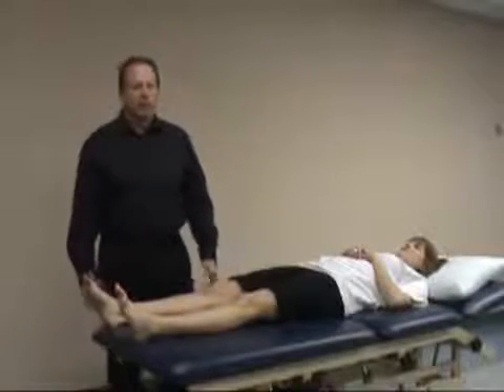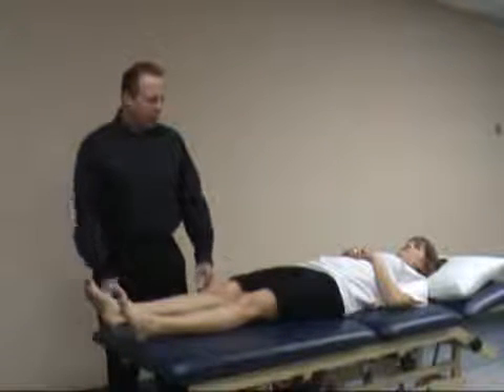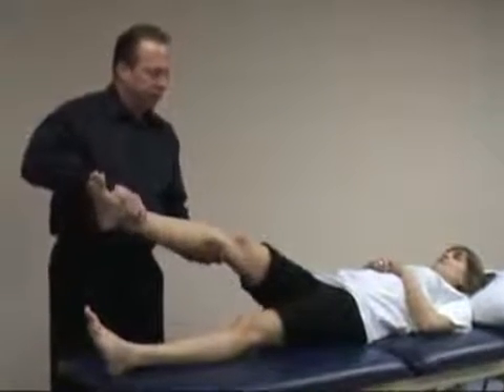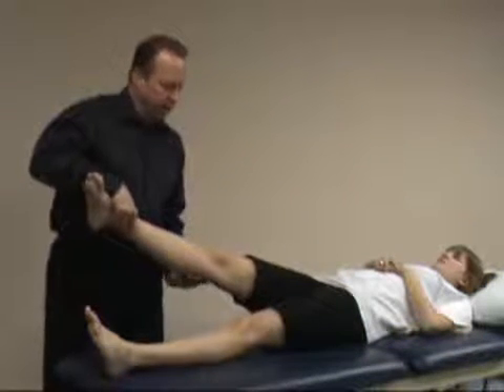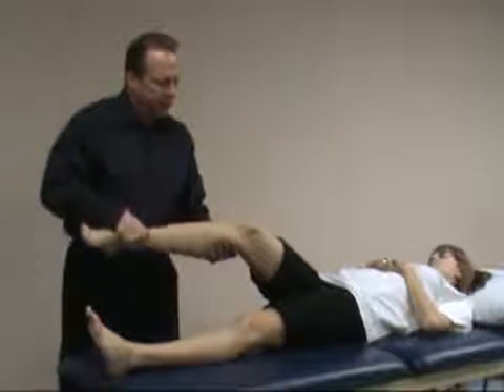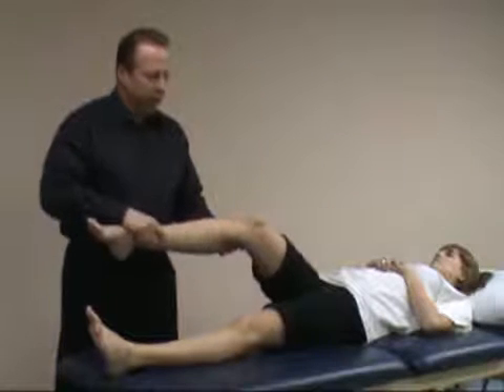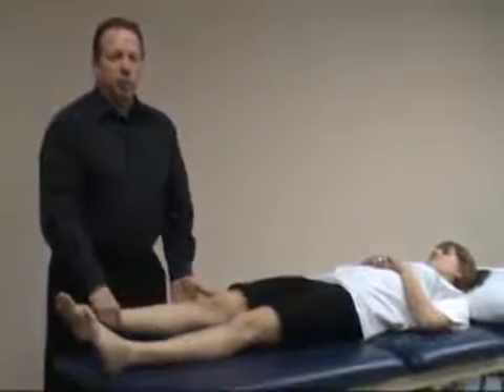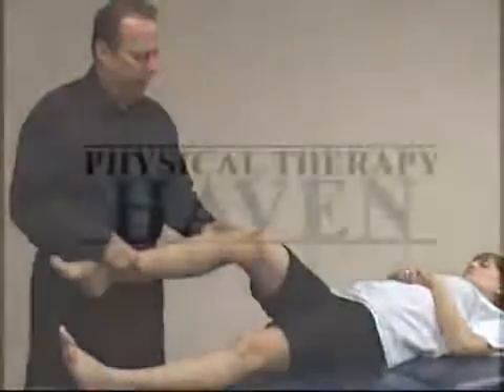teste pivot shift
Vejam  antes, pesquisem a fonte e só e divulguem depois,porquê só assim podemos acabar como vírus das fake news !
Orientações para a população
Ensino Einstein
O QUE CONSIDERAR CONTATO PRÓXIMOS DE CASOS CONFIRMADOS DE COVID-19?

Uma pessoa que teve contato físico direto (por exemplo, apertando as mãos, abraço).

Uma pessoa que tenha contato direto desprotegido com secreções infecciosas (por exemplo, tosse, espirro, etc.).

Uma pessoa que teve contato frente a frente por 15 minutos ou mais e a uma distância inferior a 2 metros.

Uma pessoa que esteve em um ambiente fechado (por exemplo, sala de aula, sala de reunião, sala de espera do hospital etc.) por 15 minutos ou mais e a uma distância inferior a 2 metros.

Um passageiro de uma aeronave sentado no raio de dois assentos (em qualquer direção) de um caso confirmado de COVID-19, seus acompanhantes ou cuidadores e os tripulantes que trabalharam na seção da aeronave em que o caso estava sentado.

Uma pessoa que reside na mesma casa/ambiente. Devem ser considerados os residentes da mesma casa, colegas de dormitório, creche, alojamento, etc.

Orientações para isolamento domiciliar de pacientes confirmados

Permanecer em isolamento domiciliar voluntário (em casa) durante 14 dias (a partir da data do inicio dos seus sintomas).

Procurar assistência médica imediata se piora clínica.

Mantenha distância dos demais familiares, permanecendo em ambiente privativo.

 Mantenha o ambiente da sua casa com ventilação natural.

Utilizar a máscara cirúrgica descartável durante este período enquanto estiver sintomático respiratório na presença de outras pessoas, as quais devem ser trocadas quando estiverem úmidas.

Não frequentar a escola, local de trabalho ou locais públicos e só sair de casa em situações de emergência durante o isolamento utilizando máscara cirúrgica.

Cobrir o nariz e a boca com lenço descartável ao tossir ou espirrar.

Higienizar as mãos frequentemente friccionando gel alcoólico por 20 a 30 segundos ou água e sabonete por 30 a 40 segundos.

Evitar tocar boca, olhos e nariz sem higienizar as mãos.

Não compartilhar alimentos, copos, toalhas e objetos de uso pessoal.

Após o descarte das máscaras cirúrgicas no domicílio, retirara o lixo imediatamente .

Para suspensão do isolamento respiratório domiciliar após os 14 dias de atestado, o paciente deve apresentar ao menos 72h de resolução da febre sem a utilização de antitérmicos e melhora dos sintomas respiratórios (Centers for Disease Control and Prevention - CDC).

Visitas e Acompanhantes:

1

Pacientes adultos internados com suspeita ou confirmação de COVID-19 têm restrição integral para visitas e para a permanência de acompanhantes.

2

Demais pacientes da UTI Adulto, poderão receber visita 2x ao dia, por 30 minutos, apenas por 1 visitante e não será permitida a permanência de acompanhantes.

3

Demais pacientes adultos alocados nas unidades de internação Clínico-cirúrgicas, Semi- intensiva, Oncologia e Maternidade, poderão permanecer com um acompanhante e não haverá visitas adicionais.

4

No caso de puérperas recomendamos a permanência do bebê no quarto com a mãe e visitação ou acompanhamento exclusivo do/da cônjuge ou uma outra pessoa eleita.

5

Pacientes pediátricos internados com suspeita ou confirmação de COVID-19 não deverão receber visitas e será permitida a presença de 1 acompanhante.

6

Demais pacientes pediátricos, UTI Pediátrica e Pediatria, será permitida a presença de 1 acompanhante e será liberada visita somente dos pais.

7

Demais pacientes da UTI Neonatal poderão receber visitas exclusivamente dos pais.

8

Não recomendamos que o acompanhamento dos pacientes ocorra por gestantes, idosos acima 65 anos, crianças, imunodeprimidos, pessoas com febre ou sintomas respiratórios ou histórico de contato prévio com paciente confirmado positivo.

9

A rotatividade de acompanhantes é totalmente indesejada, sendo recomendada a permanência em períodos de 12 horas ao menos.

10

Incentivamos que nesse período ocorra a utilização de formas virtuais de contato com nossos pacientes, por Skype, WhatsApp, link ou outras modalidades.

11

Casos de exceção serão avaliados pelos líderes das áreas.

12

O acompanhante e o visitante deverão utilizar a seguinte paramentação: máscara cirúrgica , avental e luvas, conforme orientação da equipe local e aderir integralmente à rotina de higienização das mãos recomendada. INSCREVA AGORA NESTE CANAL E RECEBA EM PRIMEIRA MÃO VIDEOS MANEIROS PRA VOCÊ COMPARTILHAR COM SEUS AMIGOS E BOMBAR SEU WHATSAPP E TODAS SUAS REDES SOCIAIS !E TAMBÉM COMPARTILHE NOSSOS VIDEOS ,CURTA E COMENTE E LEMBRE QUE JESUS AMA + VOCÊ QUE COMPARTILHA O BEM !PIRATE CHANNEL